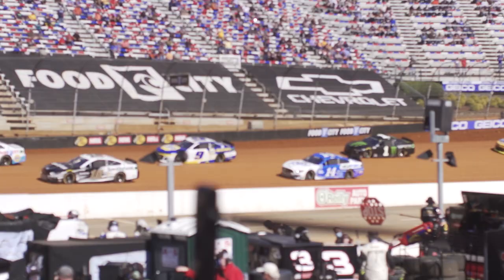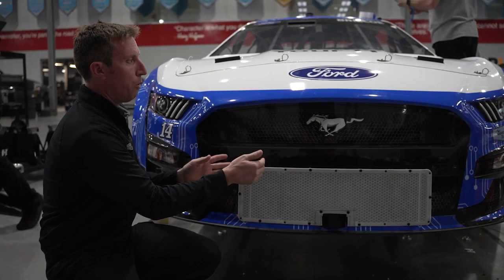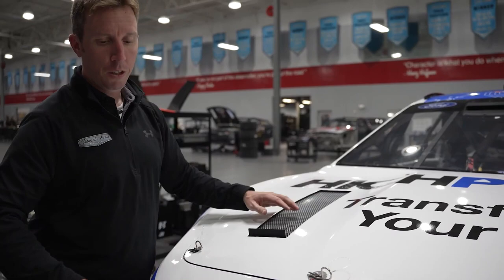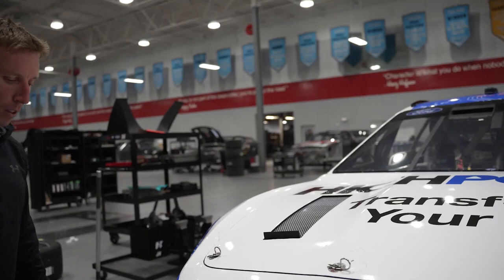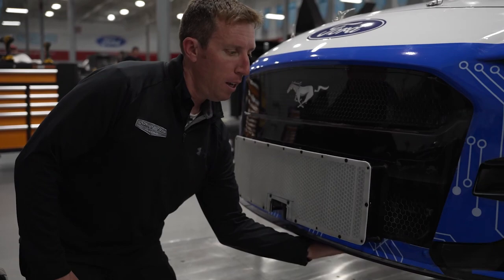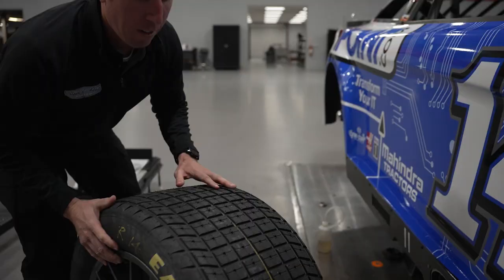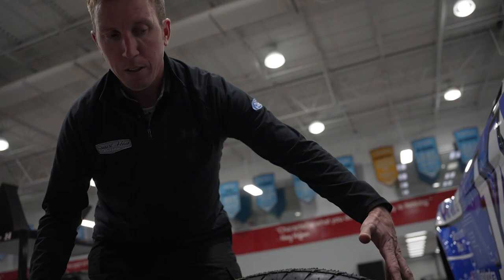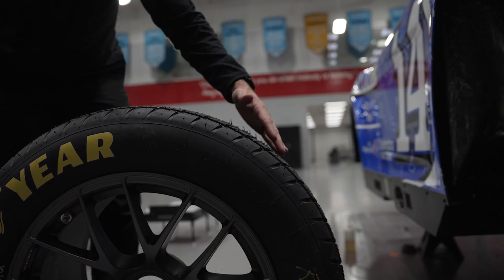NASCAR BRISTOL DIRT CAR EXPLAINED | Stewart-Haas Racing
Crew Chief of the NASCAR No. 14 Highpoint Ford Mustang, Johnny Klausmeier, breaks down the NextGen dirt car that will run at Bristol Motor Speedway and tells you what makes it the most interesting car yet.